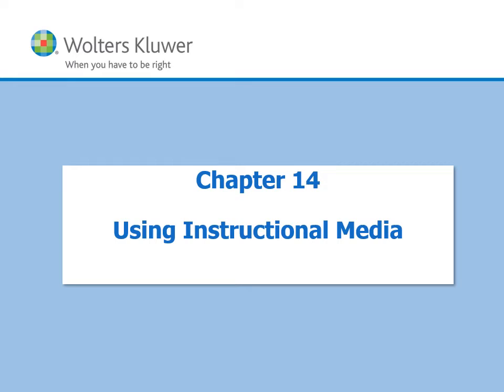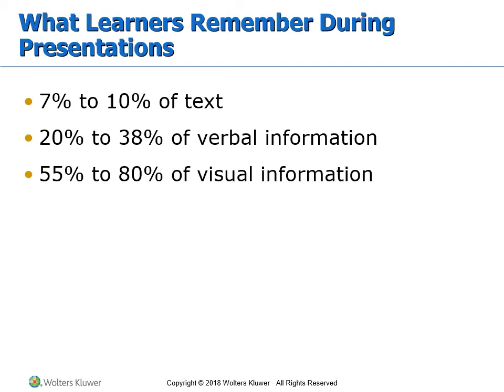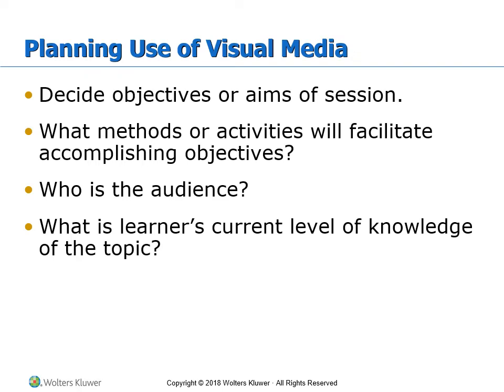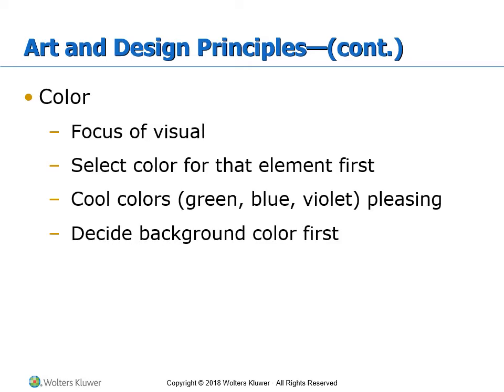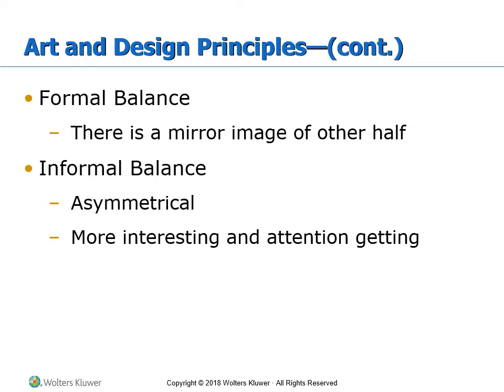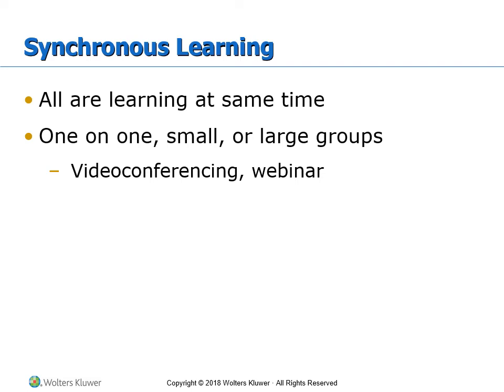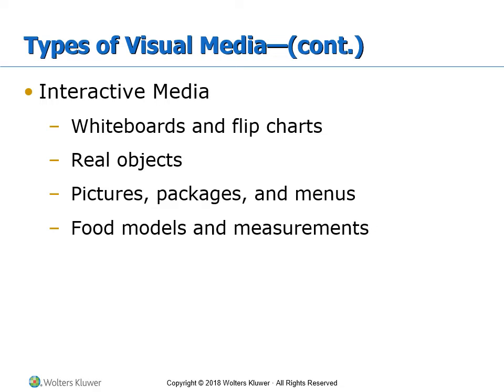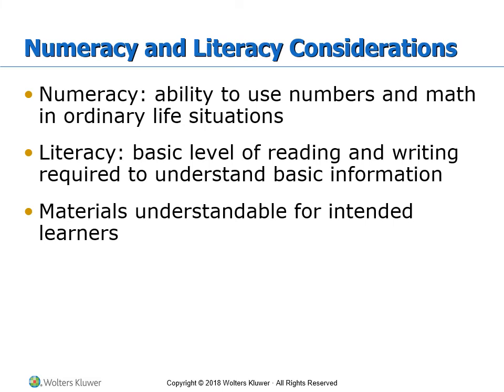Chapter 14 Using Instructional Media Narrated